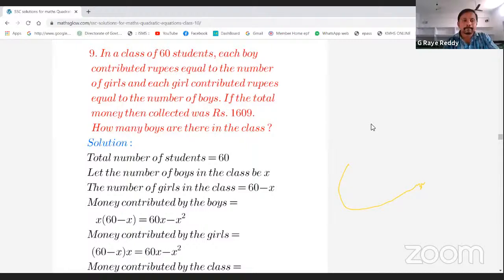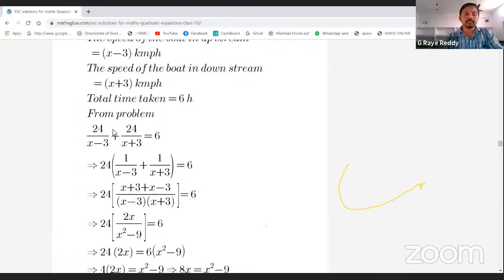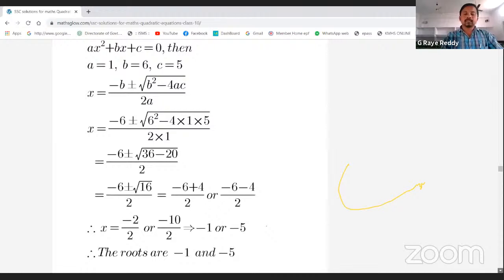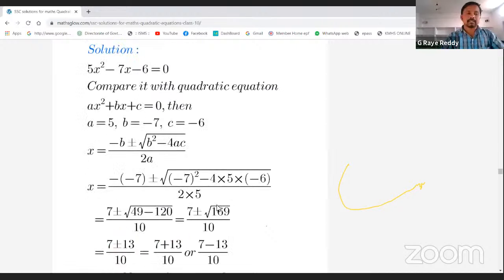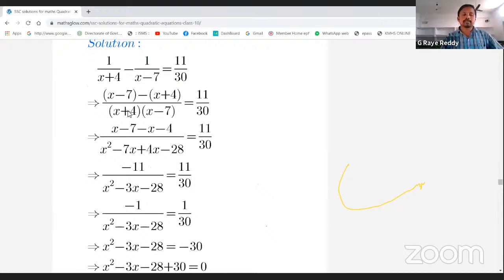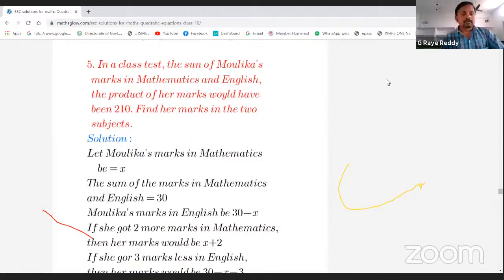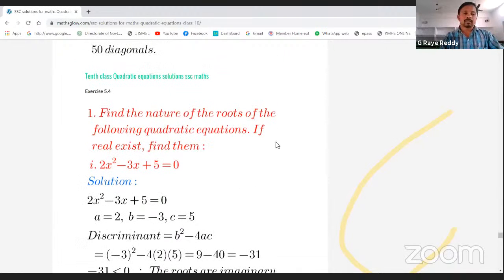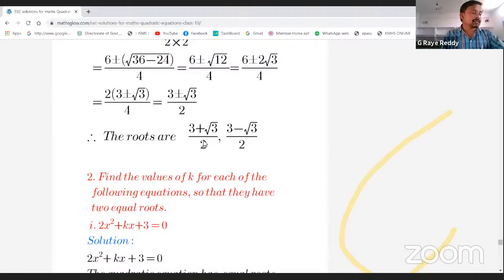KAKATIYA MODEL HIGH SCHOOL, 10TH CLASS MATHS CLASS BY SHANKAR